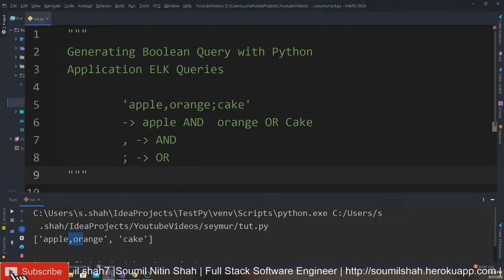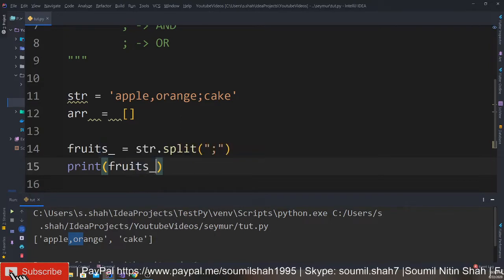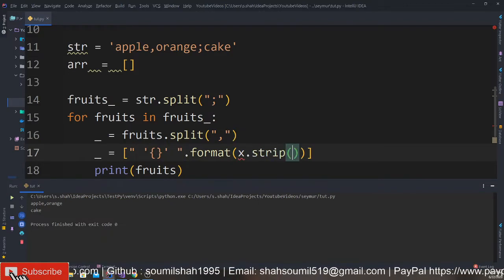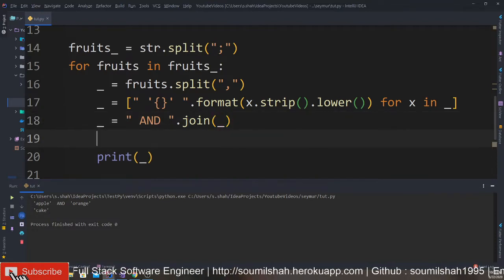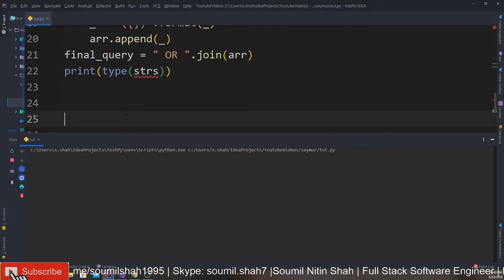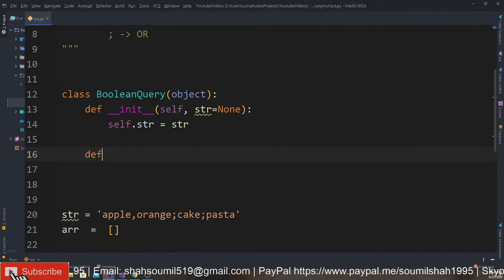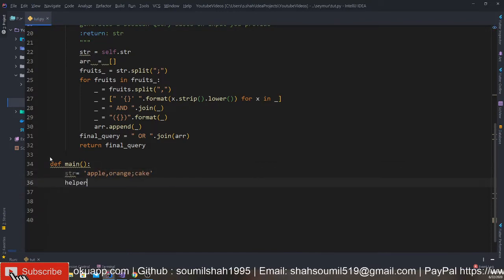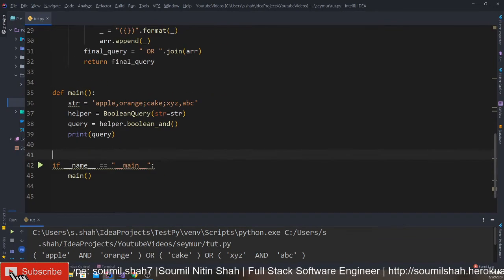Learn how to generate Boolean Query with Python